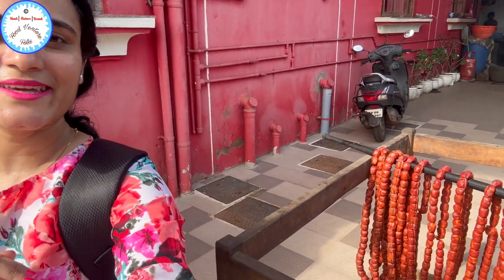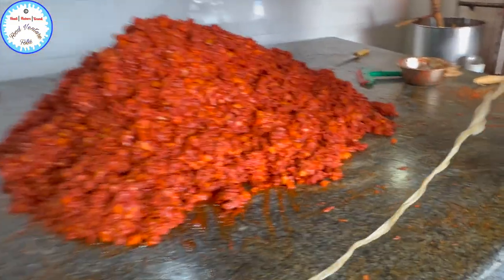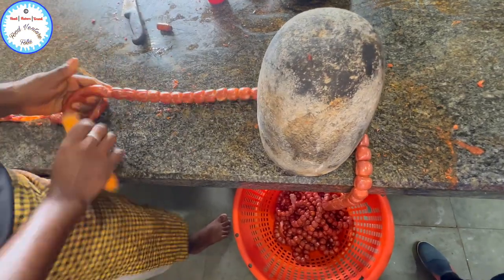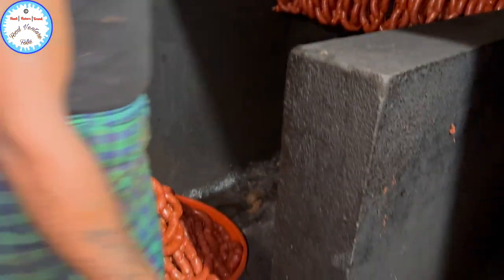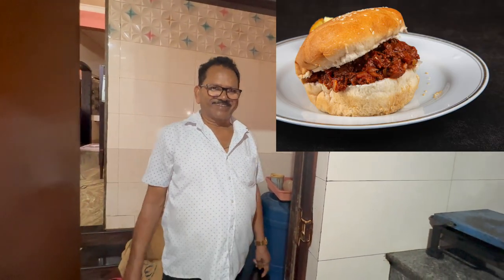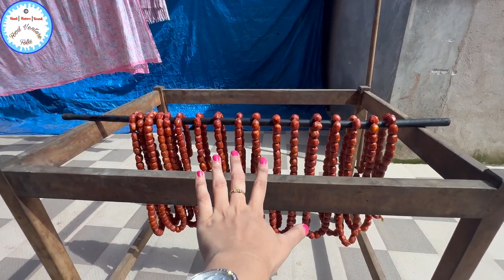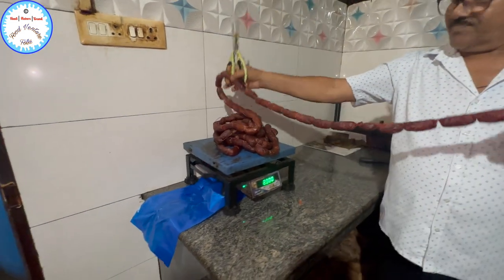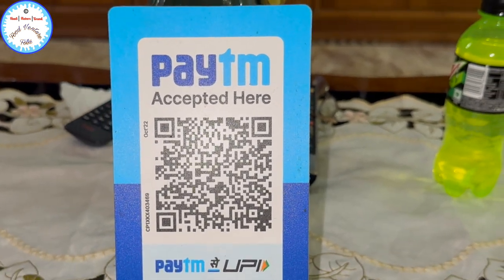38+ Year Old Goan Sausage making process Indo-Portuguese Traditional Choris | Chorizo | Chouriço Pão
38+ Year Old Goan Sausage making process Indo-Portuguese Traditional Choris | Chorizo | Chouriço Pão

goan pork sausages
choris pao
goan choris
chorizo pulao recipe
Recheado Masala
Cafreal Masala
Vindaloo Masala
Xacuti Masala
pork sorpotel
domnic's pork centre
goan sausage making process
traditional goan pork sausages making process

Hey folks I visited this place and met the goan family who have been preparing these goan pork sausages since 1985 almost 38 years. Moreover they also sell home made masalas like Recheado Masala, Cafreal Masala, Vindaloo Masala and many more.

After purchasing 2 kg's of these medium size goan pork sausages I cooked chorizo pulao, choris pao and choris chilly fry at home and they were all so yummy and delicious. You can find these recipes on the playlist of my channel Food Venture Folks.

Best Idli Rice to make soft Idli / Sannas 😍 A visit to my cousin's house 😍 - Watch it on the Playlist

The video for making soft idli / Sannas is already uploaded on my channel on the below link

Sannas | Soft, Spongy and Fluffy | Steamed Rice Cakes | Christmas Special Idli

Hello Friends,

Watch the below Dubai Gold Vlogs 2023

Visit the below links for Goan Recipes / Goan Sweets / Goan Cuisines 😋🤤

Pork Vindaloo | Christmas Special |   Goan/ Anglo Indian Recipe | How to make Authentic Vindaloo | Goan Pork Vindaloo

Goan Chana Doce Recipe | Traditional Goan Sweet | Step by step explanation | Split Bengal Gram Sweet | Goan sweet

Visit the below links for some more Scrumptious recipes

Bhagat Tarachand Mumbai SP. Thali | Papad Churi | Dal Tadka | Kutchi Beer | Veg Pulav | Pulao | Paneer Amritsari | Moong Dal Sheera | Aloo Methi | Raita | Barista | Khichia Papad | Butter Roti | Complete Thali Recipe on the below link

सबसे आसान तरीका बाज़ार जैसे गुलाब जामुन बनाने का | 10 Secret tips of the Halwai to make crack free Gulab Jamun

मुंबई के वड़ा पाव की सीक्रेट रेसिपी सुखी लाल चटनी aur teekhi हरि चटनी के साथ |Mumbai Street Vada Pav

📍Domnic's pork centre